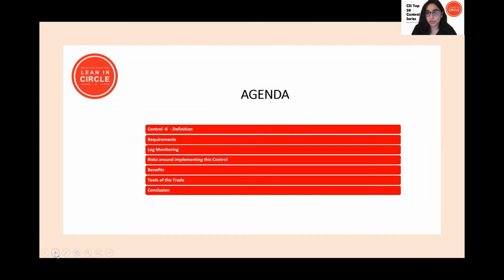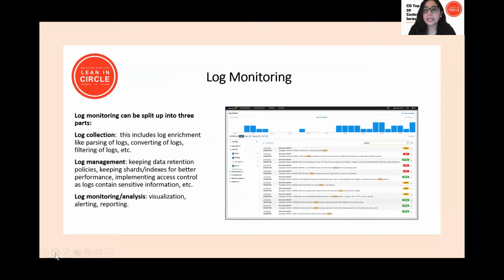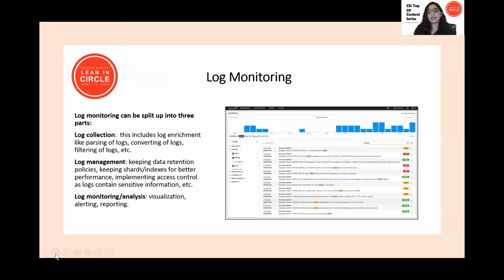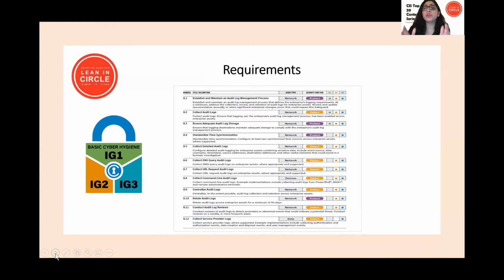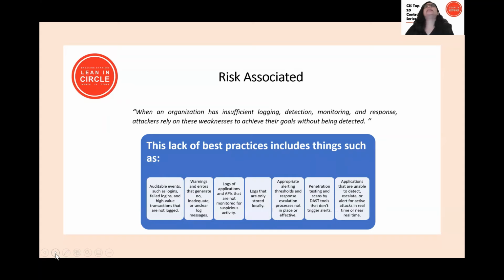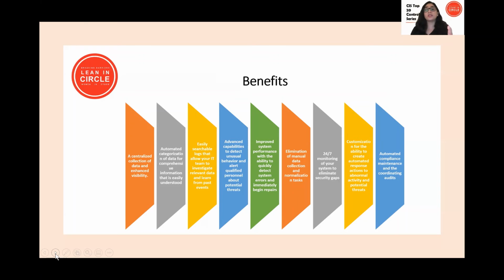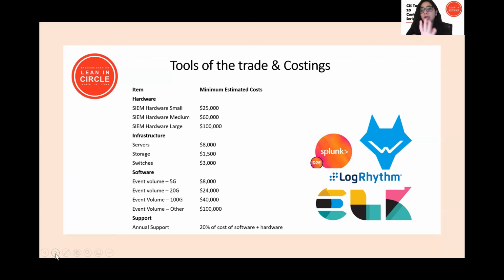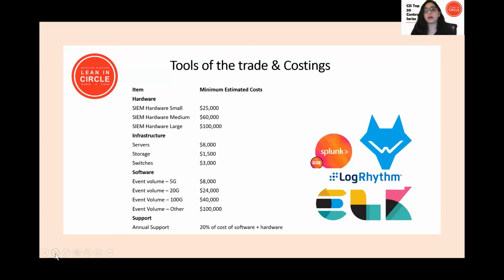CIS Control 6 - Maintenance, Monitoring and Analysis of Audit Logs (V7) by Aastha Sahni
Even with robust security defenses in place, there’s no way to absolutely guarantee that systems will not be breached. That’s why maintaining, monitoring and analyzing audit logs is so crucial.

SIEM technology has been seen by many as the most complete solution to automating cybersecurity. Undoubtedly log files can be harnessed to provide a detailed picture of system activity and therefore, in turn, serve as both an advanced warning system for an impending attack, and as a forensic investigation tool to use following a breach.

To know more about this, watch video on Control 6 -𝐌𝐚𝐢𝐧𝐭𝐞𝐧𝐚𝐧𝐜𝐞, 𝐌𝐨𝐧𝐢𝐭𝐨𝐫𝐢𝐧𝐠 𝐚𝐧𝐝 𝐀𝐧𝐚𝐥𝐲𝐬𝐢𝐬 𝐨𝐟 𝐀𝐮𝐝𝐢𝐭 𝐋𝐨𝐠𝐬

Follow CyberPreserve & Breaking Barriers Circle:
CyberPreserve: